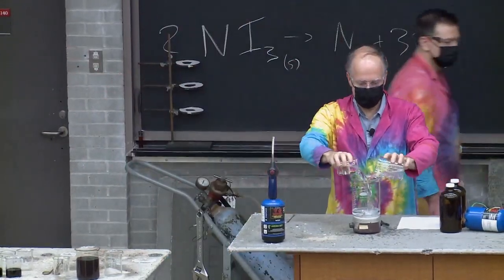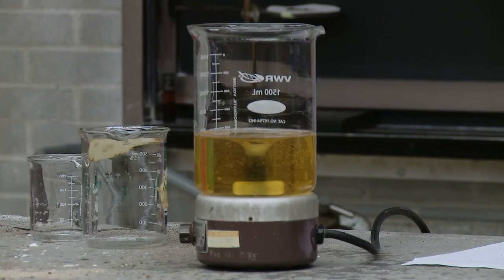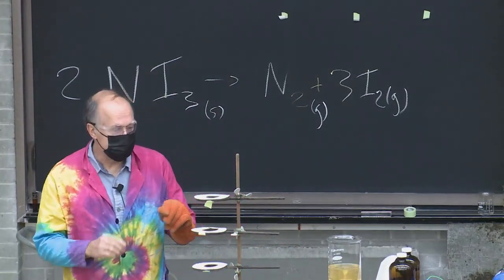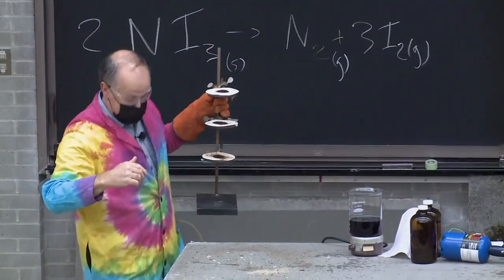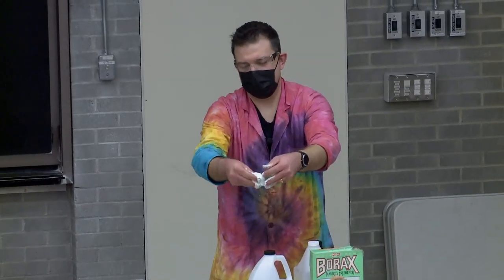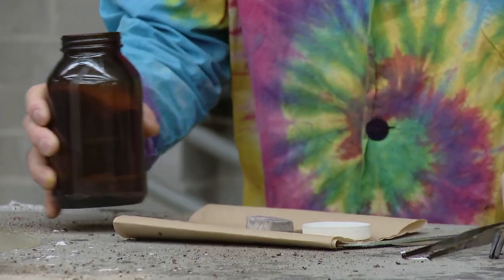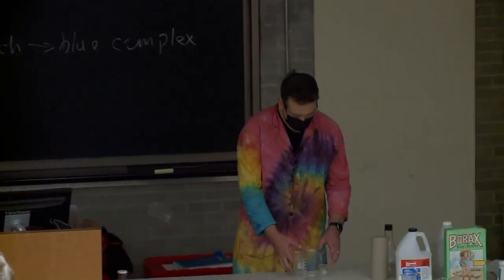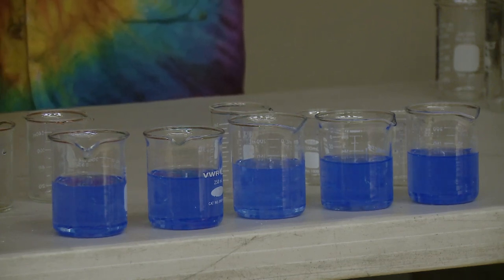Grade 9 to Grade 10: Carleton University's Chemistry Magic Show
This holiday season, Carleton University’s Department of Chemistry brought the "magic" of chemistry directly to elementary and secondary school classrooms across Canada with a special virtual holiday show!

What happens to a pickle subjected to high voltage? How do they make the inside of Christmas balls silver? Why do some things glow in the dark? What is in fireworks?

A long-standing and much-loved tradition, Carleton’s annual Chemistry Magic Show is produced by professors and university students. The event features up to 25 exciting demos that showcase chemistry’s many principles including kinetics, thermodynamics, gas laws, and atomic theory. In 2021, each show was designed to support the learning curricula for a specific age group (K-3, 4-8, 9 & 10, 11 & 12).